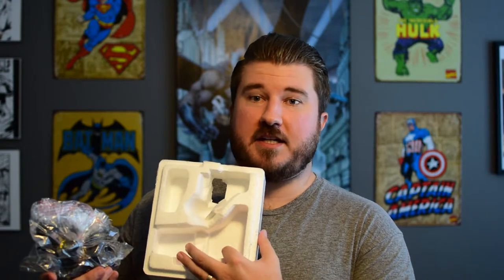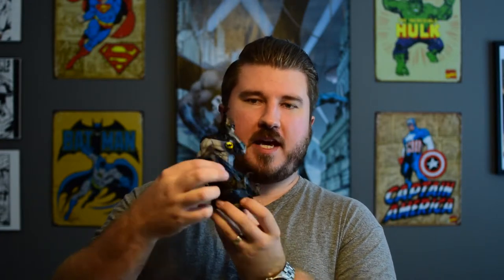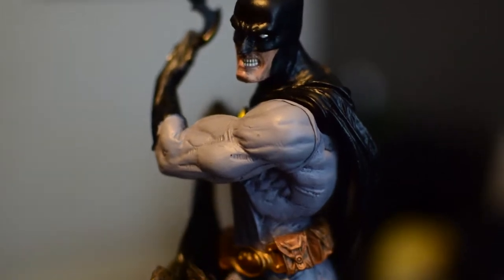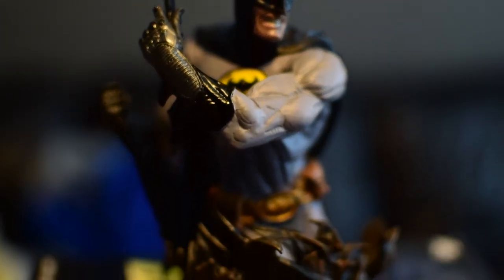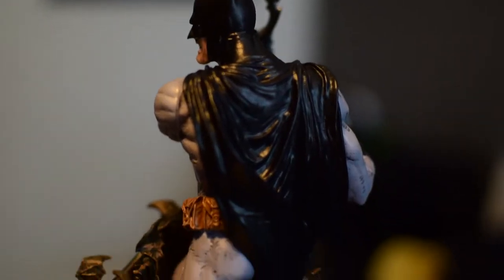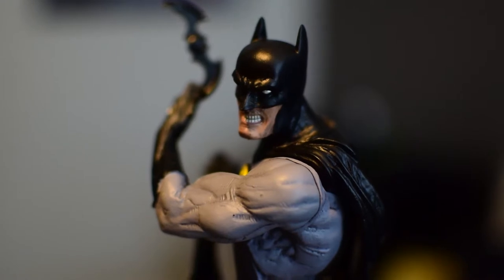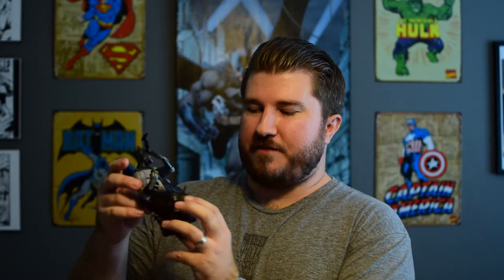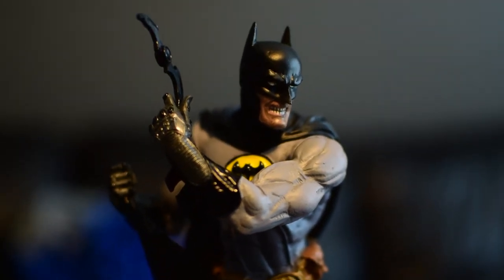Gary Frank Batman Bust Unboxing and Review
Brent unboxes his new DC Collectibles Gary Frank Batman Bust from the DC Universe line! What a great looking statue! What do you think of it?